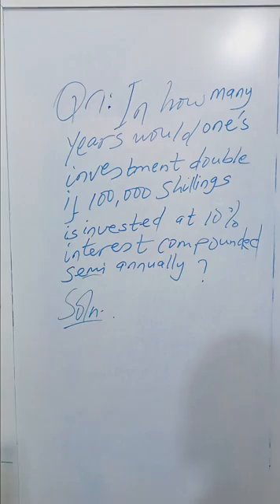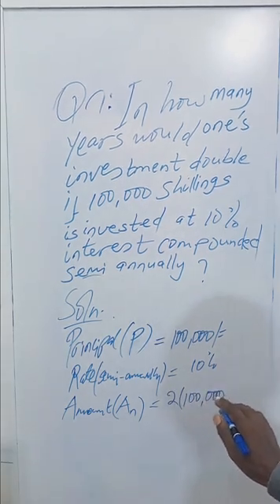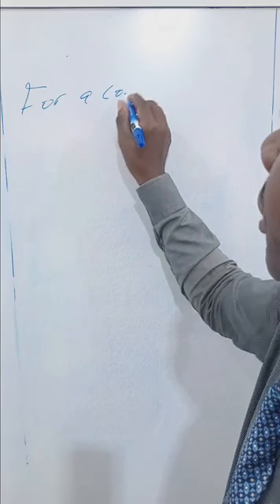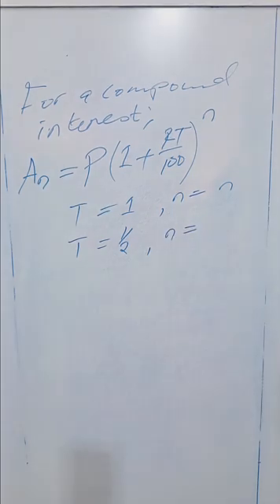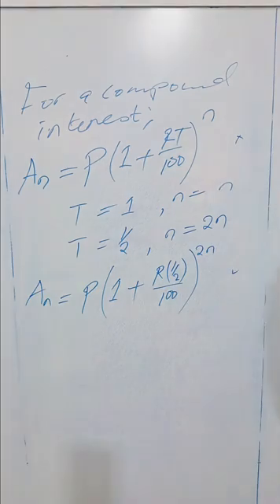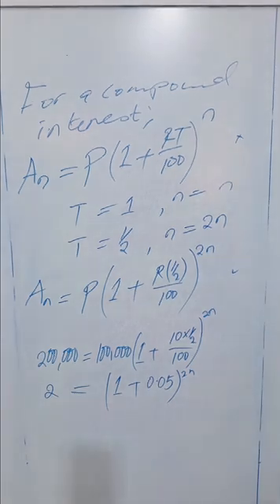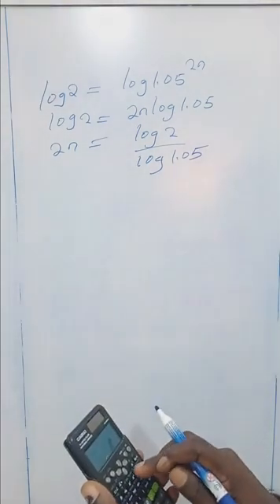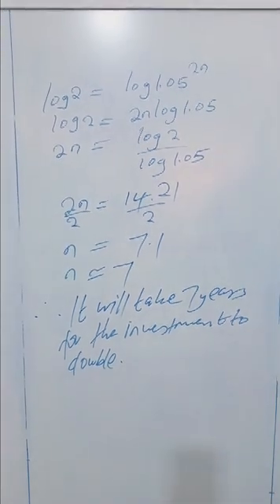COMPOUNDED_SEMI_ANNUALLY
1.      TUFUATILIE: YouTube/Facebook/tiktok/Instagram/WhatsApp,  @imarikalearninghub